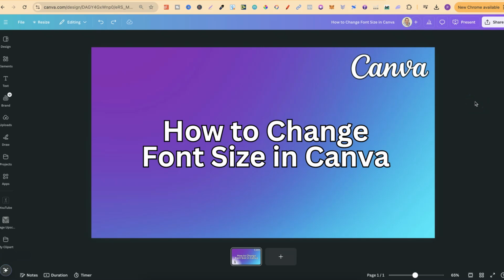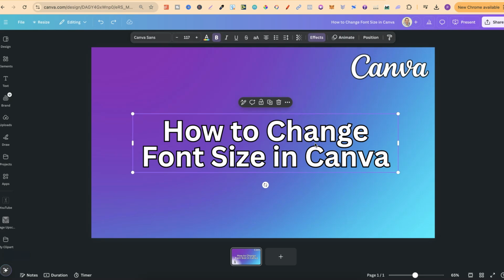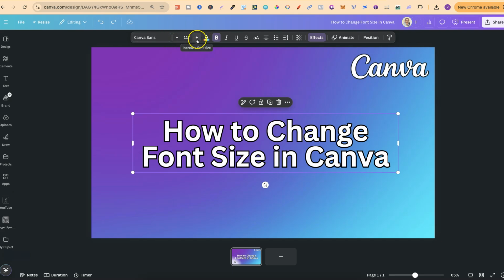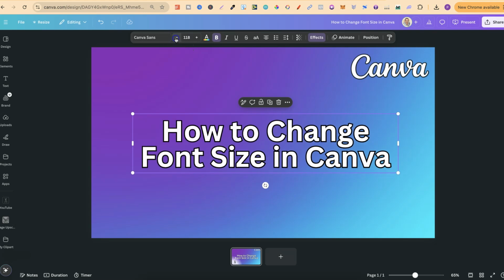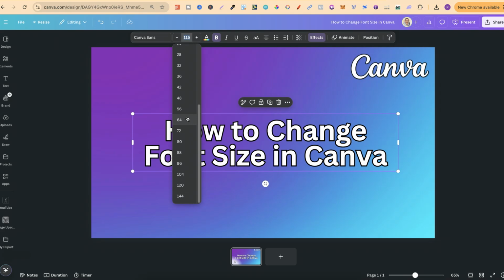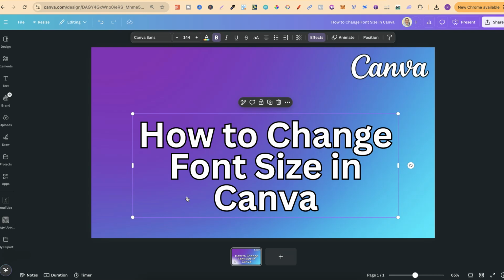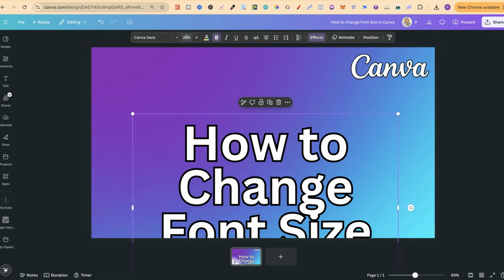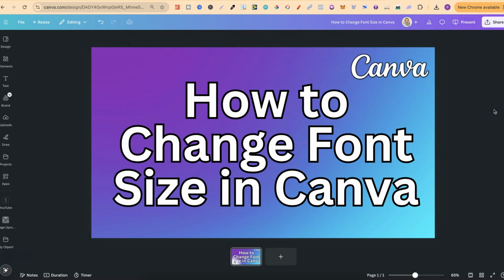How to Change Font Size in Canva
This quick and easy tutorial will guide you through adjusting font sizes in Canva, perfect for creating professional designs with balanced and readable text. Canva’s intuitive tools make resizing fonts simple and precise!

In this video, you’ll discover:
✅ How to change font size in Canva. (step-by-step)